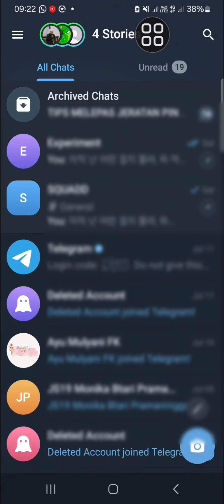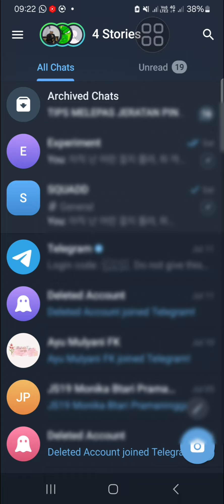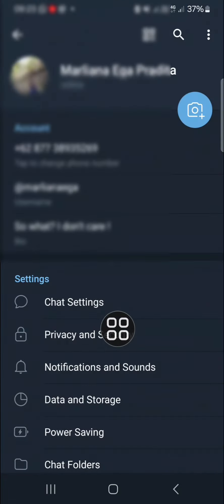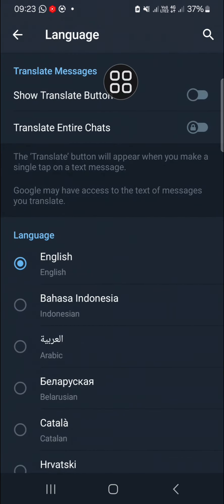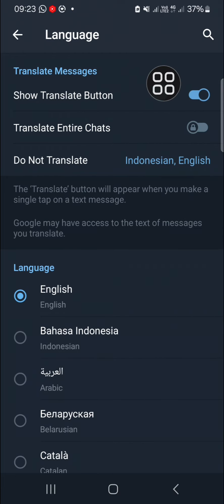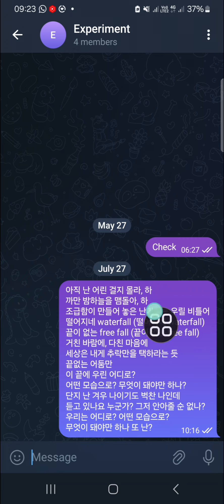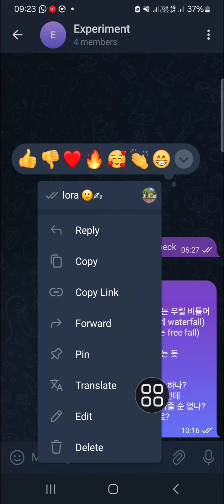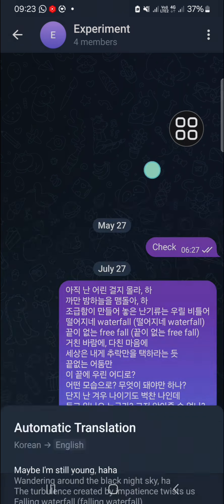Telegram Tutorial | How to Translate Chat on Telegram | Show Translate Button on Your Chats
In this tutorial, we’ll show you how to easily translate chats on Telegram. Whether you're chatting with friends from around the world or participating in international group discussions, Telegram's translation feature can help you understand and communicate seamlessly. We’ll guide you through the steps to enable the translate button in your chats and demonstrate how to use it effectively.